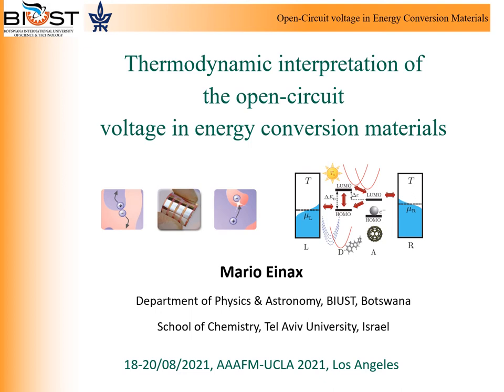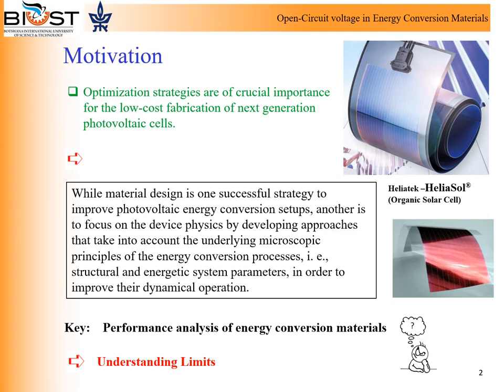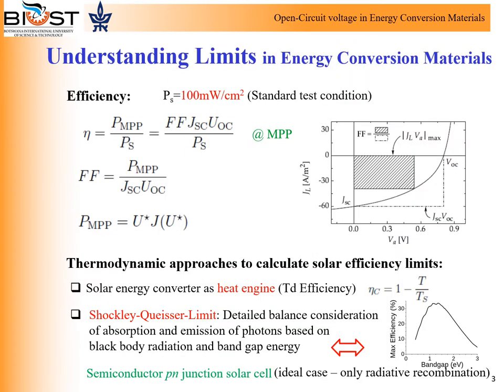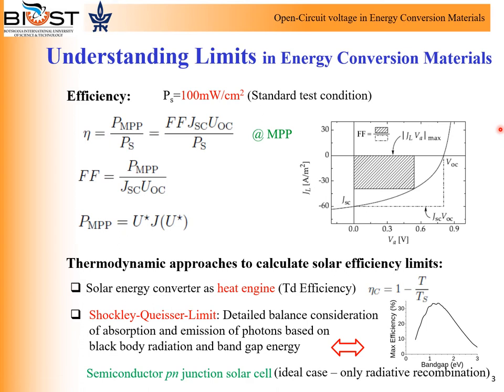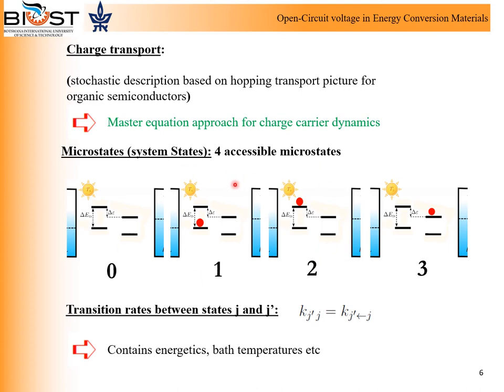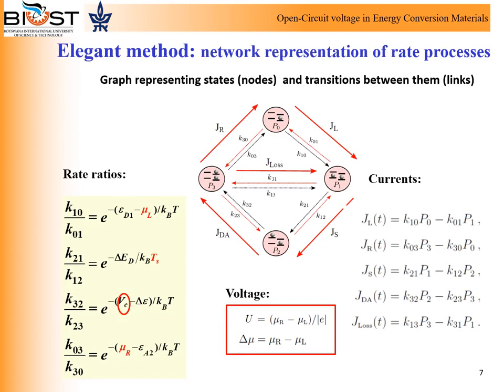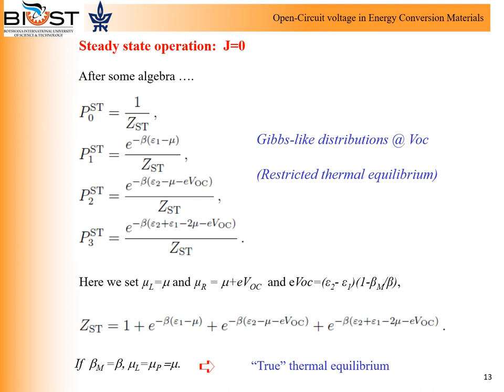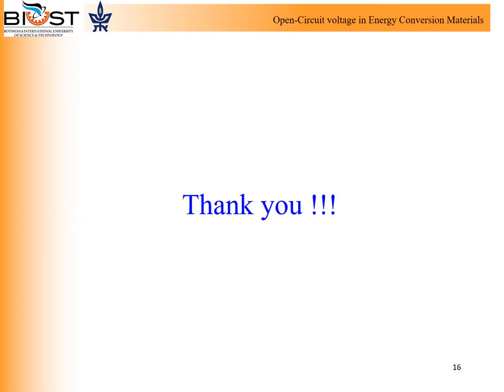Thermodynamic interpretation of the open circuit voltage in energy conversion materials